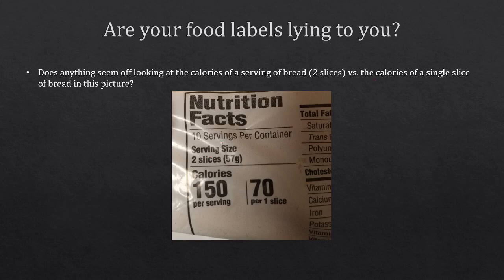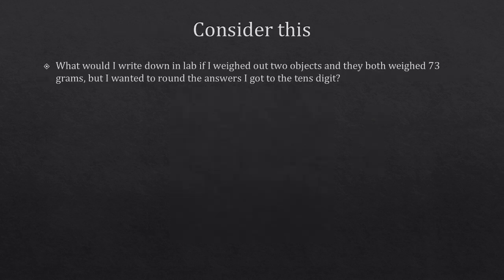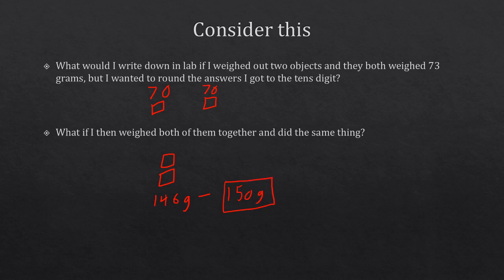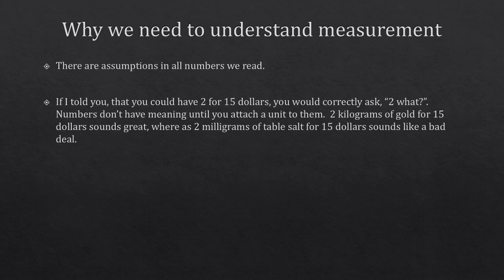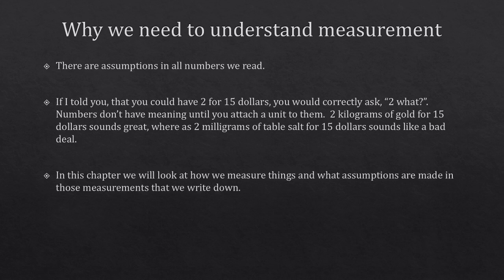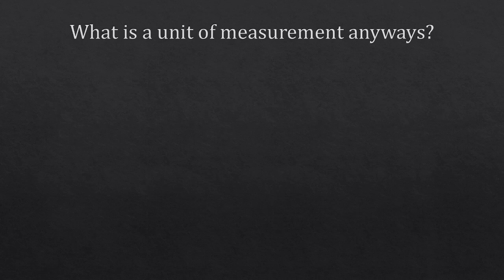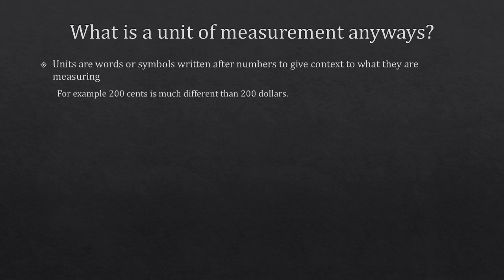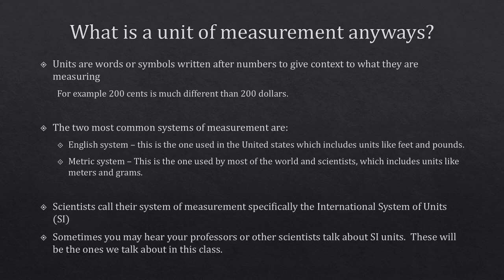Is your grocery store lying to you?: an introduction to measurement (General Chemistry)